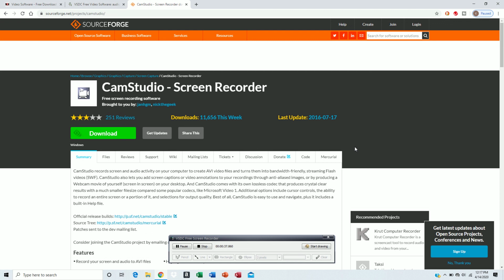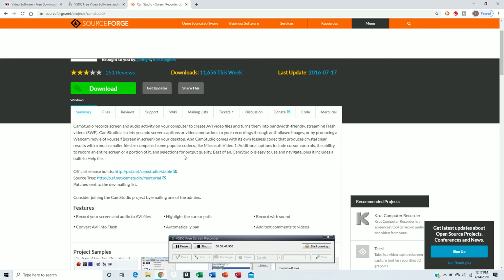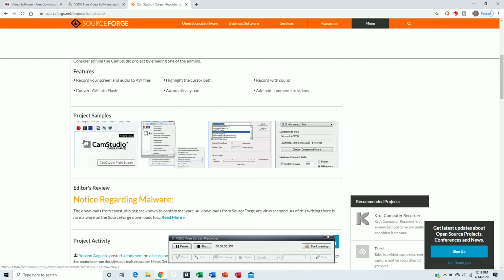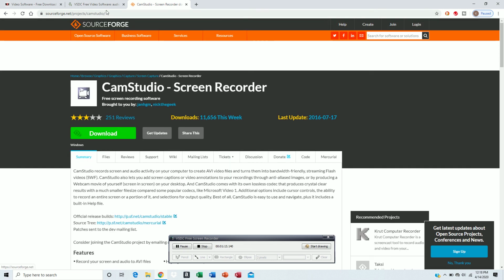Video Software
This video explains how to find free video software to record videos. I will talk about NCH, VSDC, and Cam Studio video software. All of them are free to download on your computer.